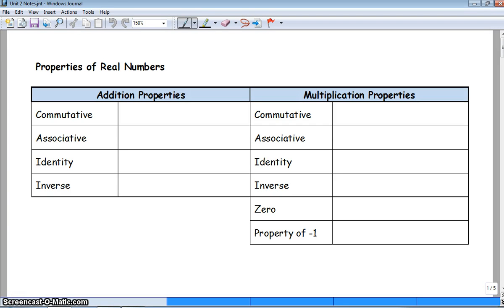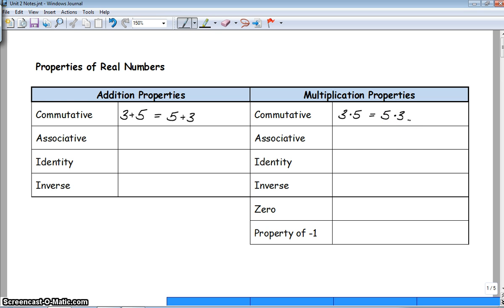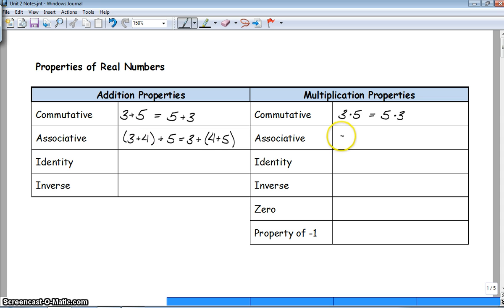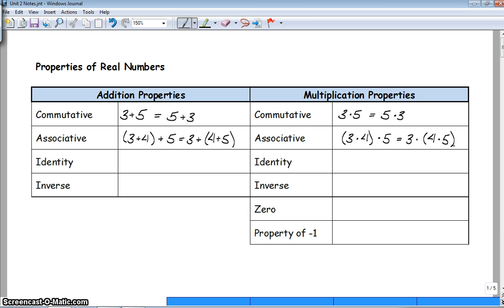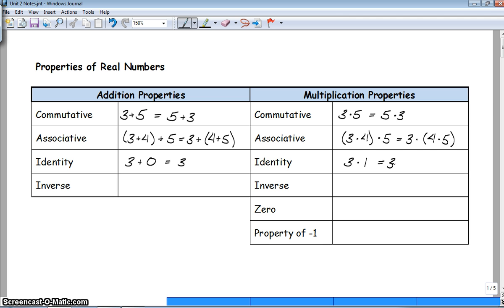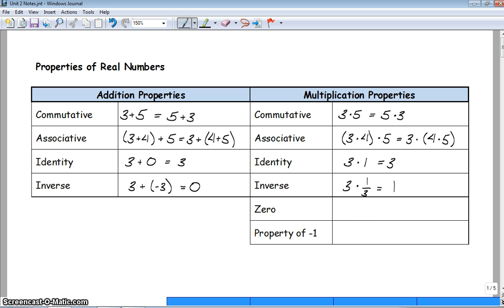Properties of Real Numbers